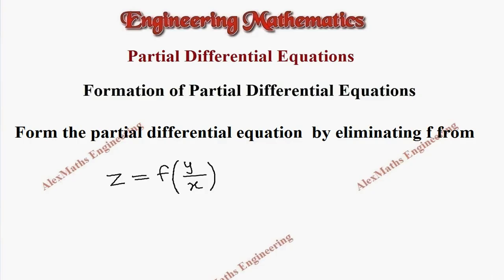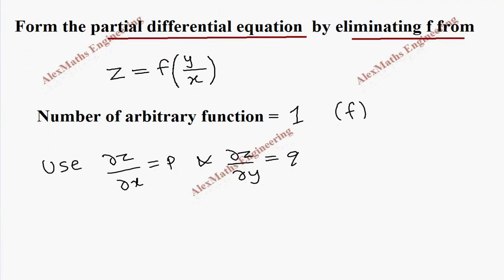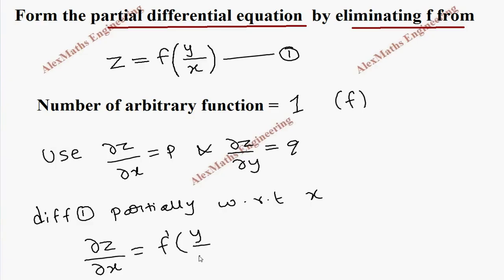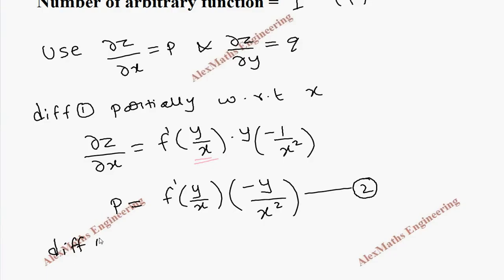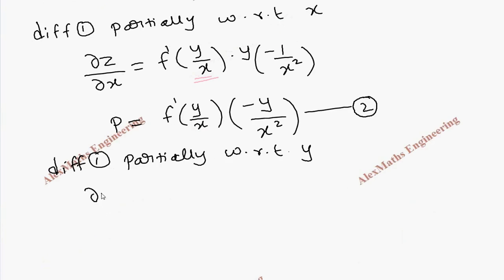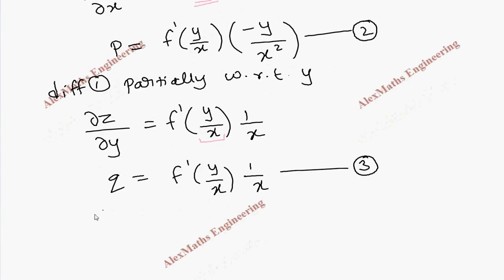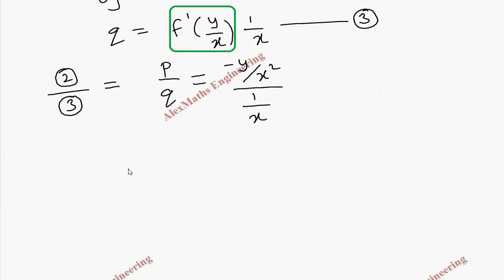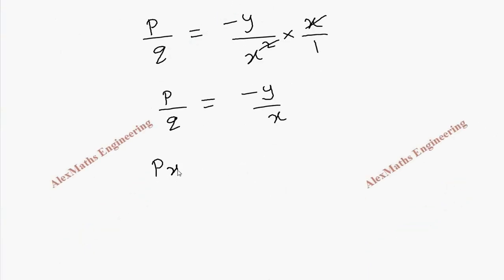Eliminating Arbitrary Function | Problem 7 | Formation of PARTIAL DIFFERENTIAL EQUATIONS